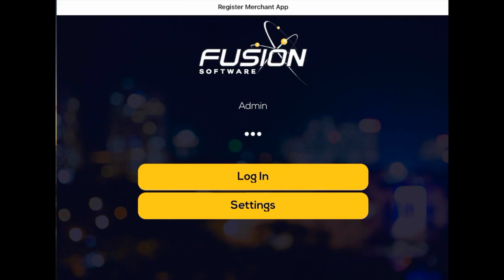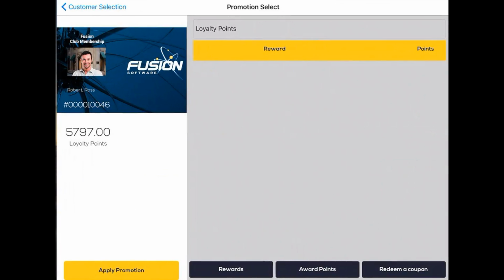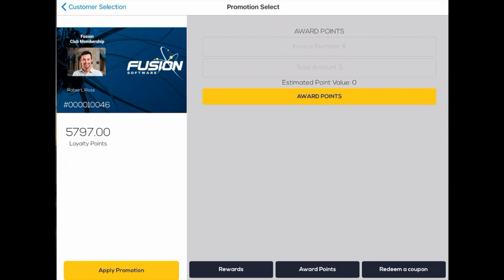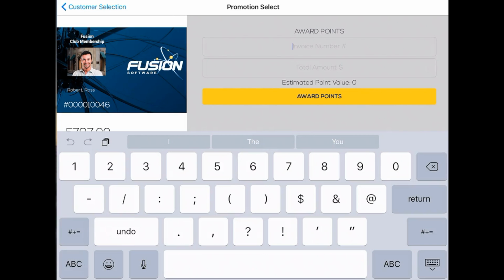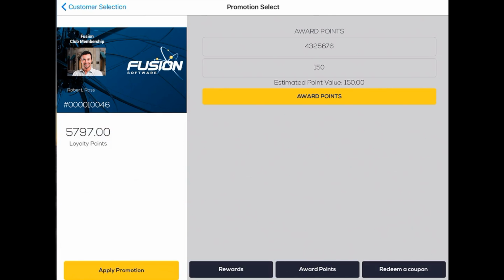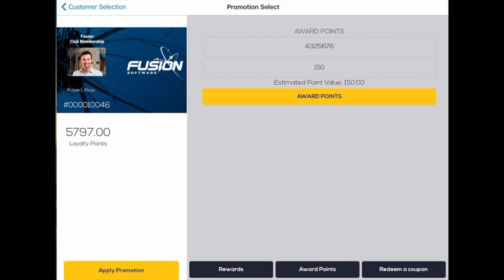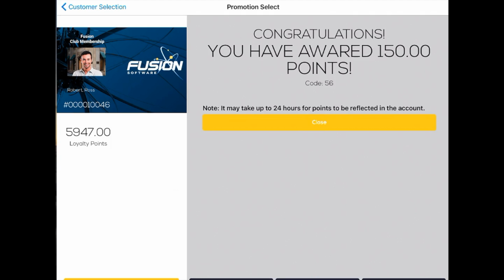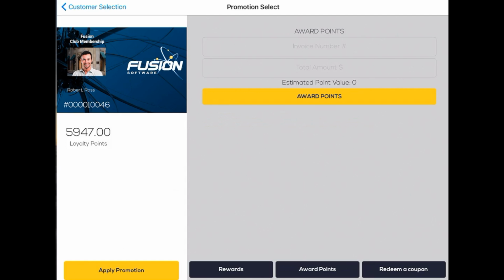Fusion Merchant - How to Award Points to Customers